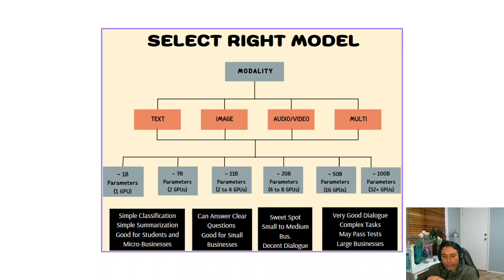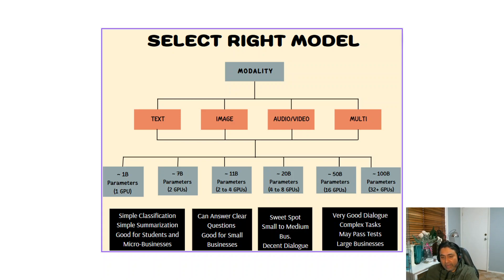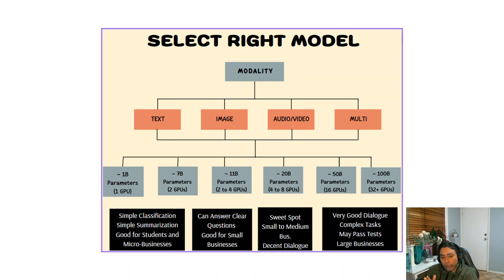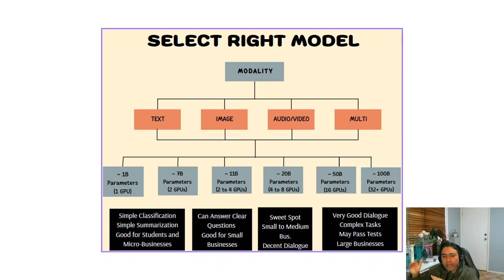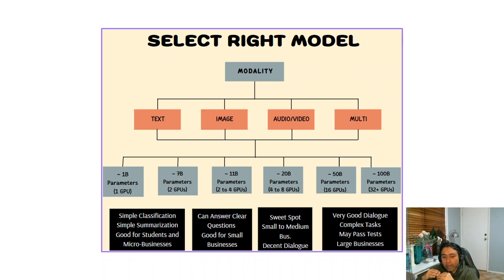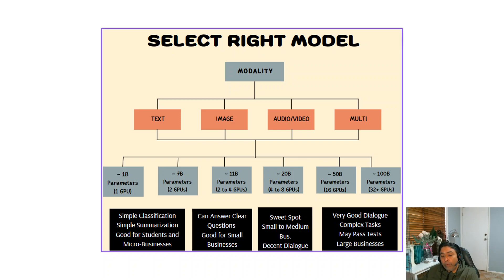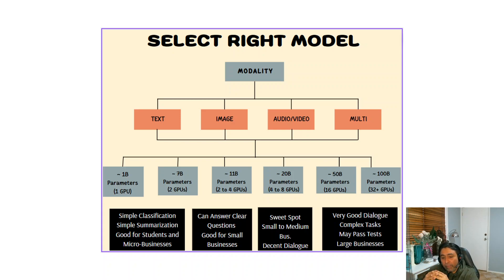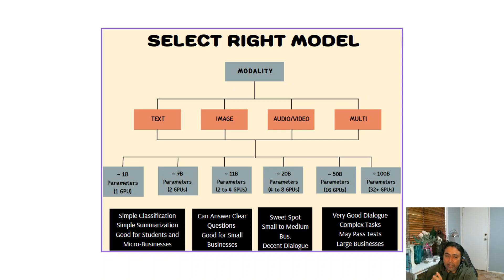How To Select Foundation Model For My Company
Picking the right LLM for your company and use case can be confusing. This step by step guide helps you in selecting right foundation model.